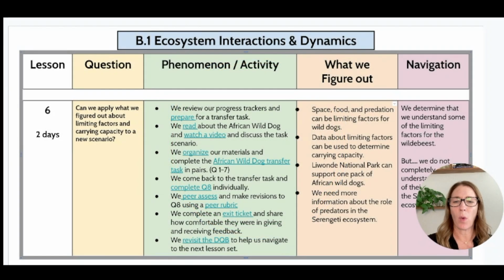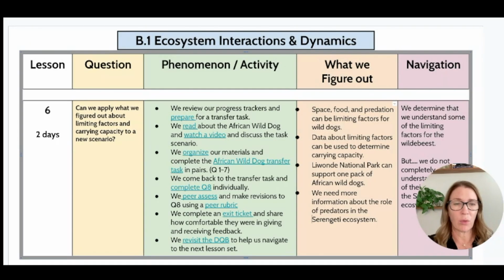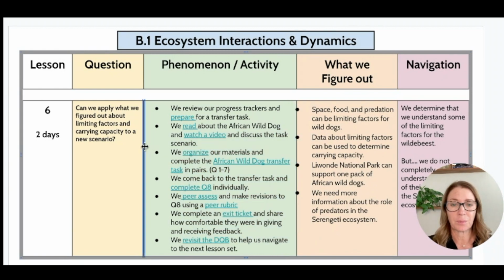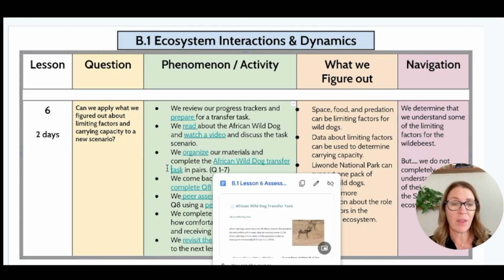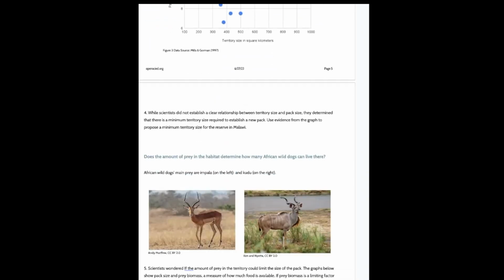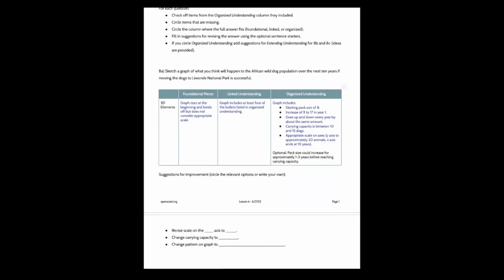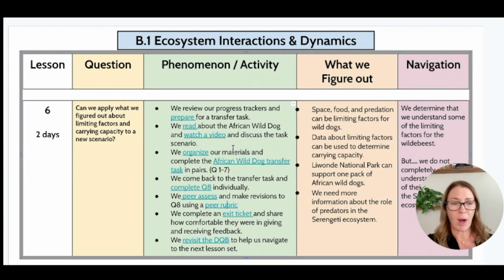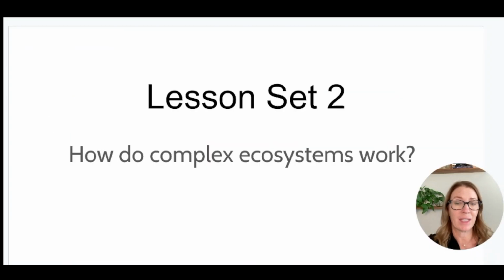B.1 Lesson 6